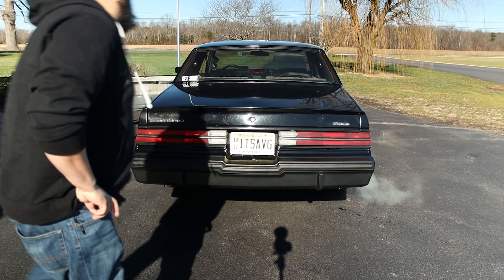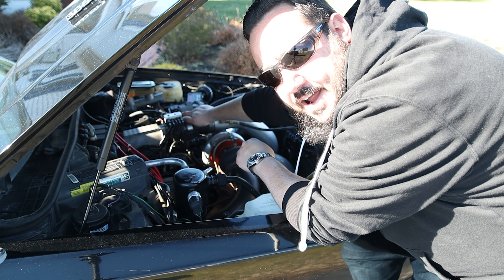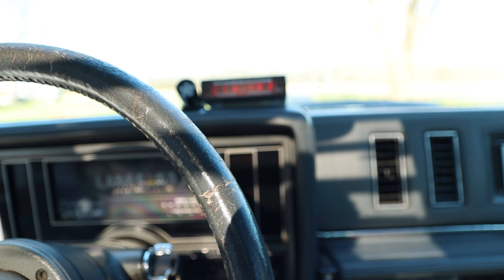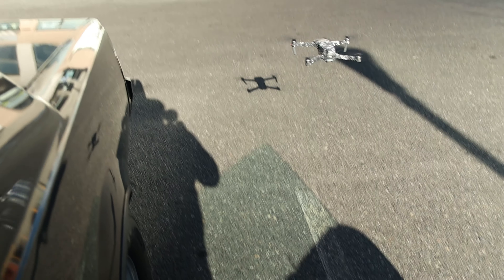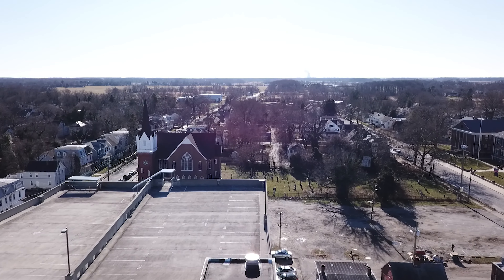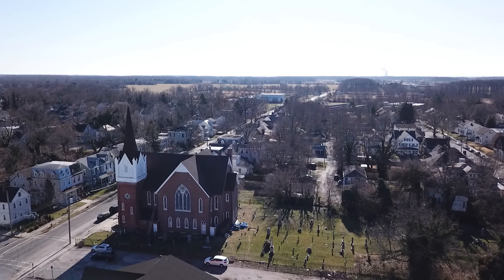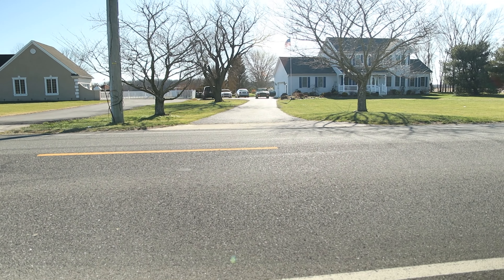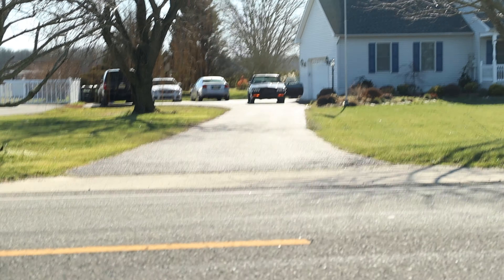More Buick Problems, kinda.......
Happy New Year! With the sun shining I had to pull the Buick out to take a ride to explore my new hood, but this trip almost ended before it started. A malfunction code tried to throw a wrench into my plans to shoot this video! My first thought was another cam sensor issue...real life Black Buick car problems, guys. But the Buick Gods were on my side, maybe.

My goal is to make more videos for YOU! Happy 2021!